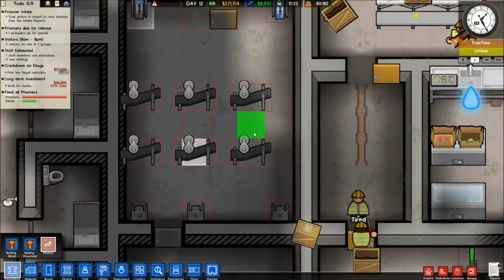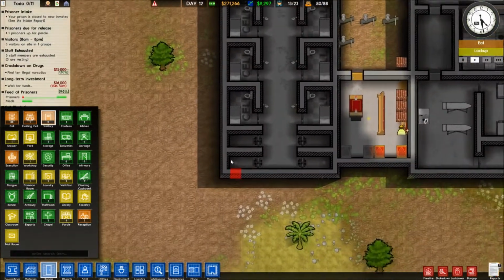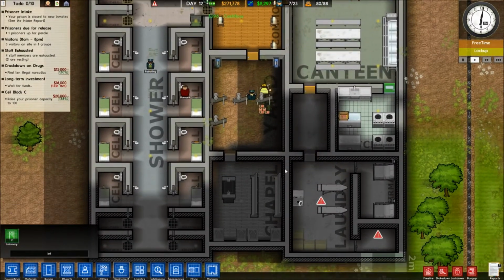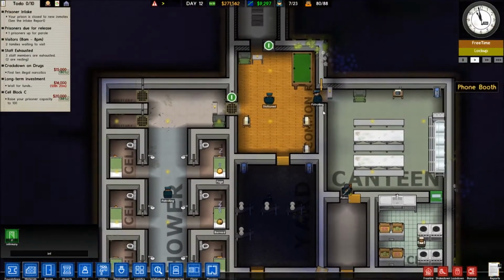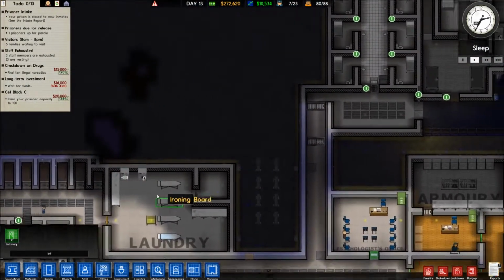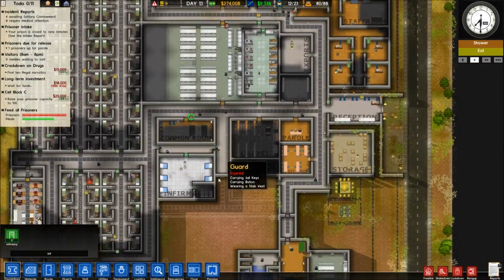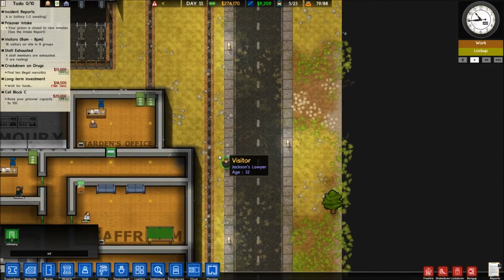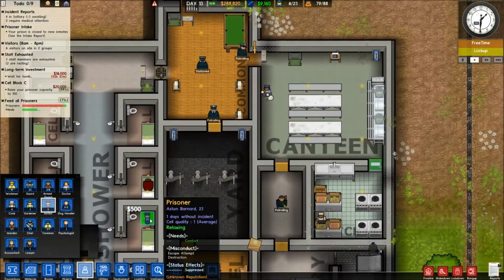[10] Let's Play: Prison Architect! - Max Security [SuperMax Part 2]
Last time, we designed and built the SuperMax Wing, now it's time to put it into service and make sure it actually works. It needs to provide every service our main prison facility does, as much as humanly possible, so that we don't trigger needs-based riots...

But it also needs to contain some very dangerous people. So, we'll see how those two goals go. Honestly, those guys might be safer in the SuperMax wing than the general population at the moment...

You'll see.

Enjoying my channel? Have five bucks to spare in your monthly budget? It might even be good content.